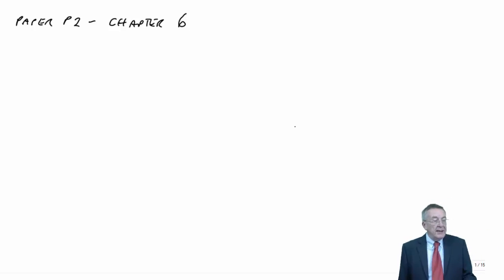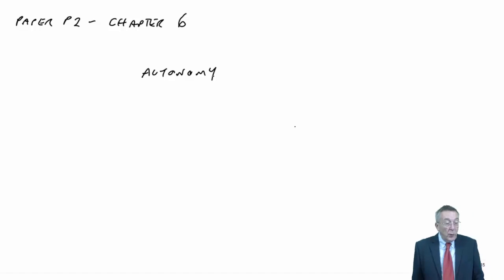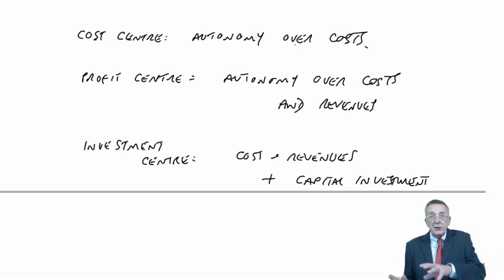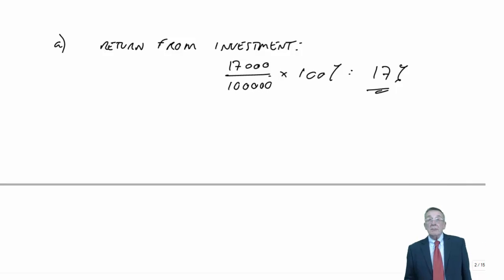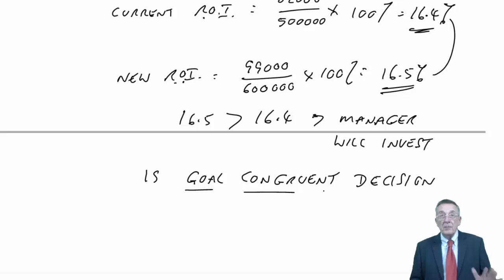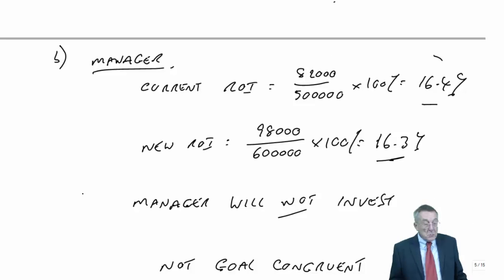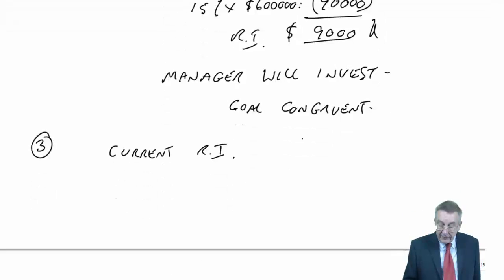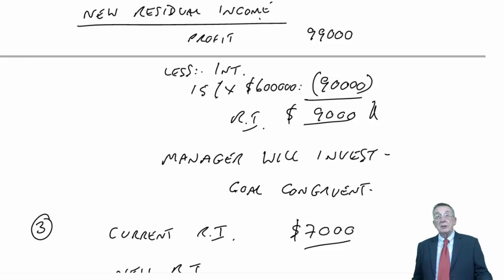CIMA P2 Divisional Performance Measurement - Divisionalised structures